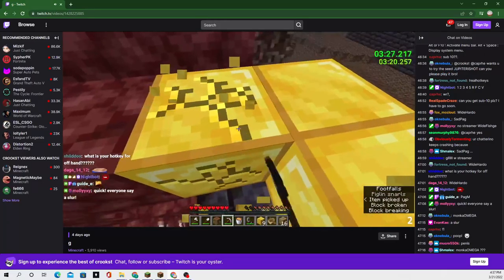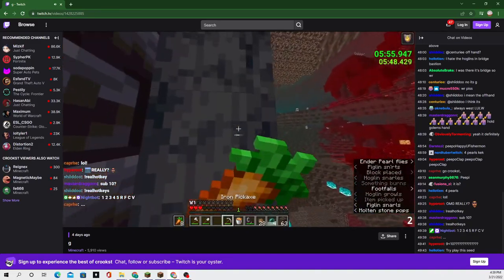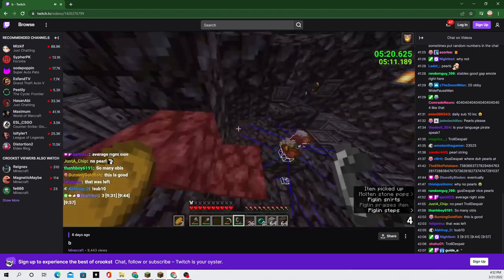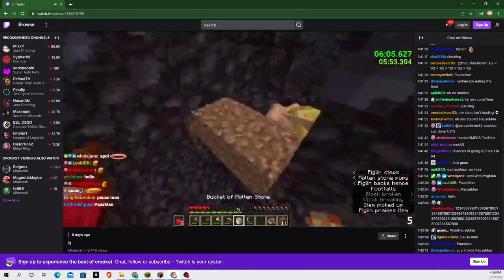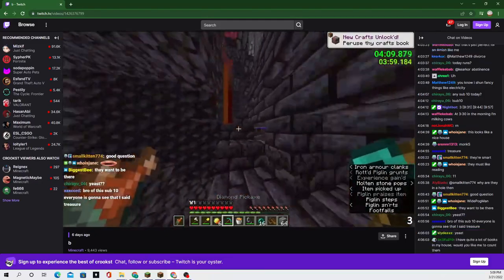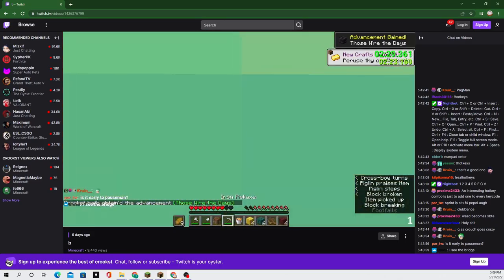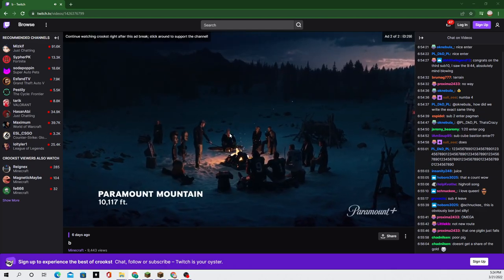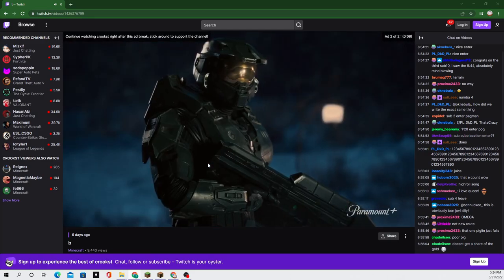Analyzing Crookst's Bastion Routing